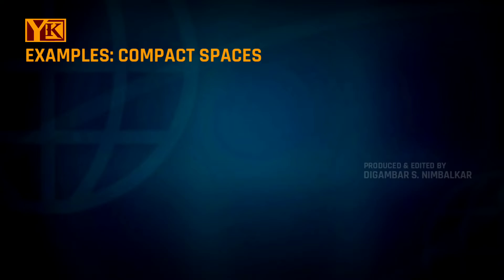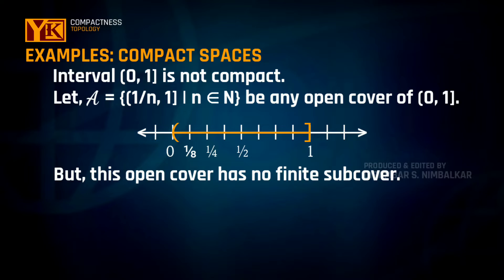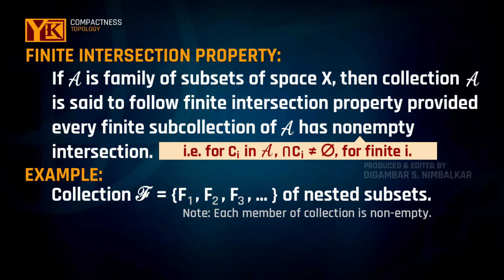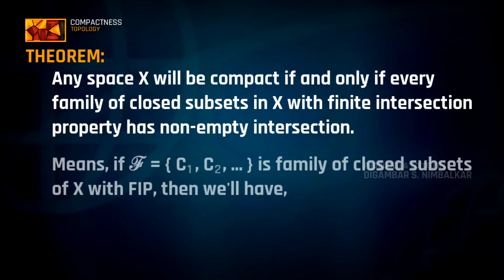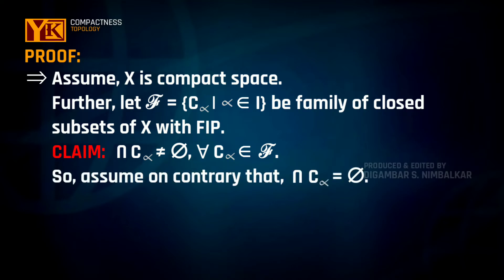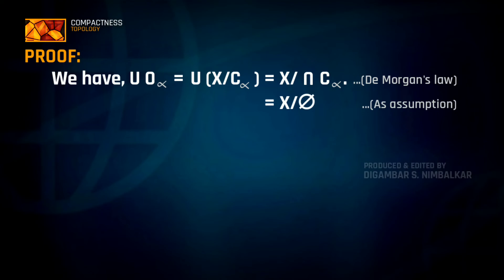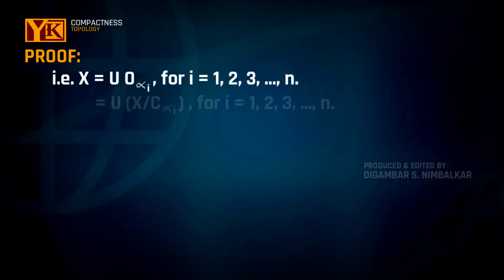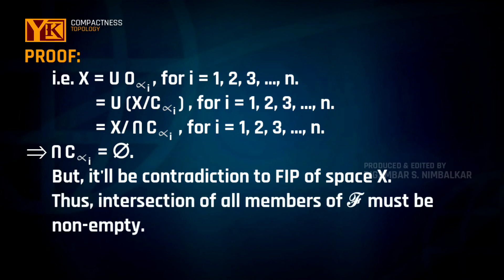Compactness | Finite intersection property | Topology | Theorem